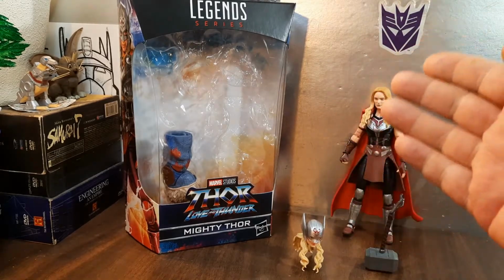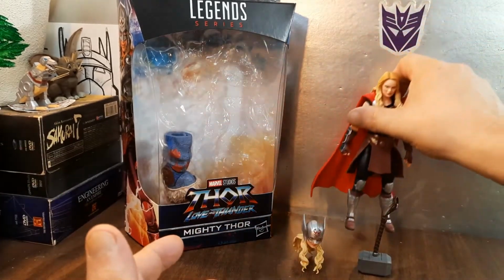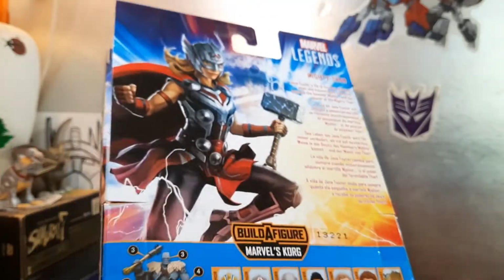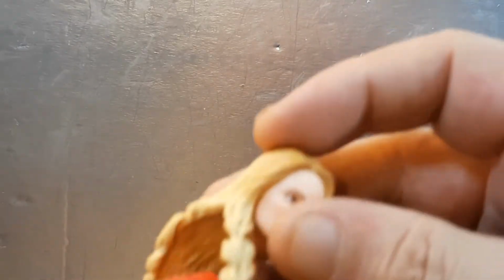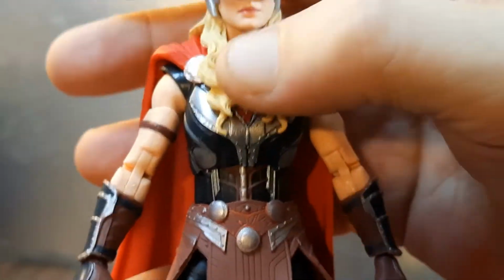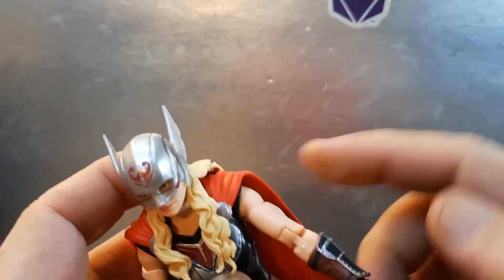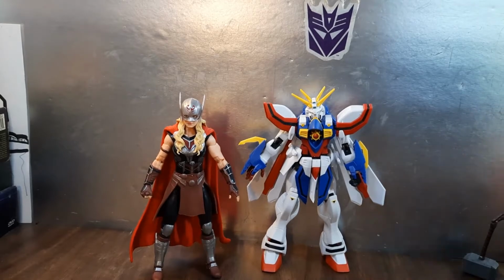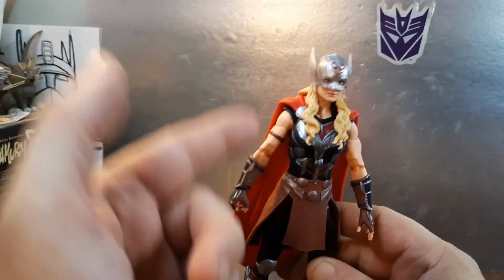Marvel Legends Thor Love & Thunder Mighty Thor Jane Foster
Make sure to check out BigBadToyStore for all your toy and collectable needs:

All video and  photos in this review were taken by me

My Gear:
Samsung A51

Tripods:

The Acuvar

Camera rig:
Bower Pro Kit

Lighting:
2 Bower 12" Selfie Ring Light Studio Kit

Finished Video Editing was done in part using MS Photo & Video